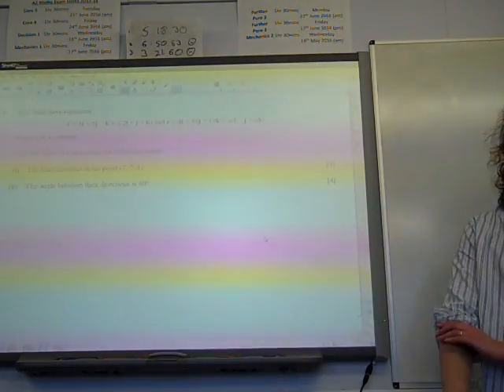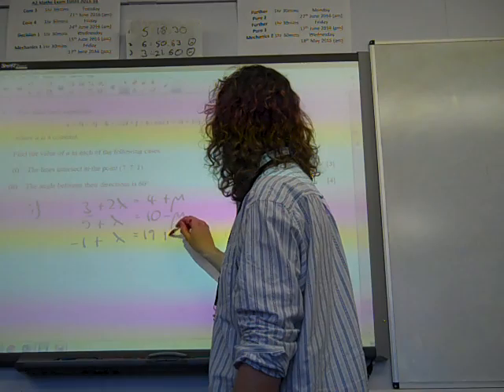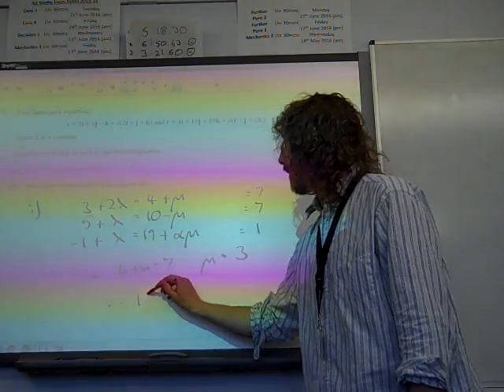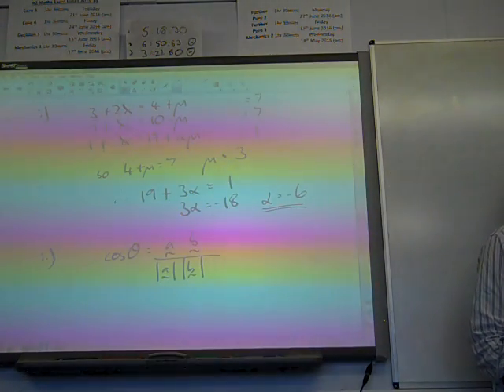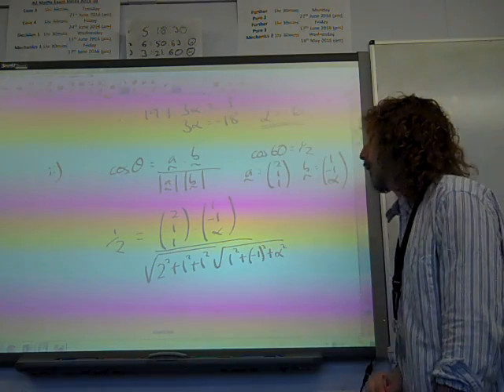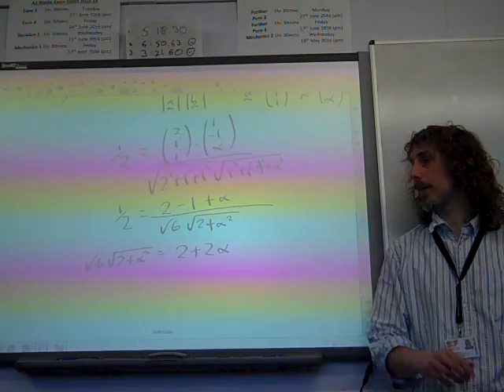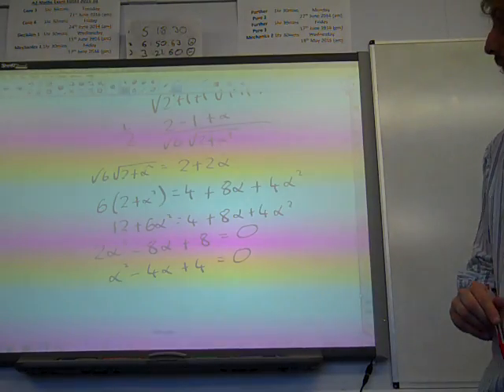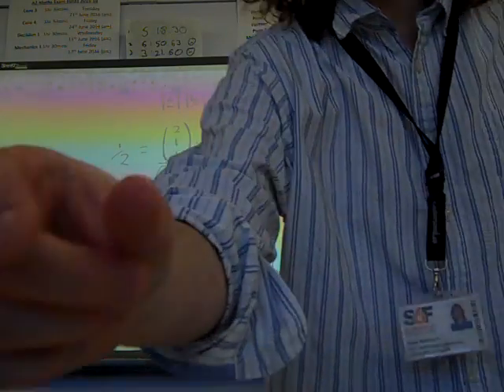C4 Vectors OCR June 2015 q9